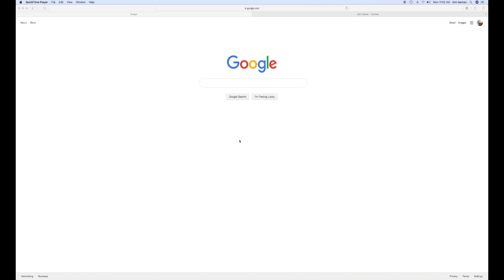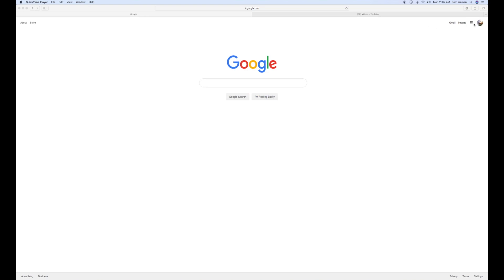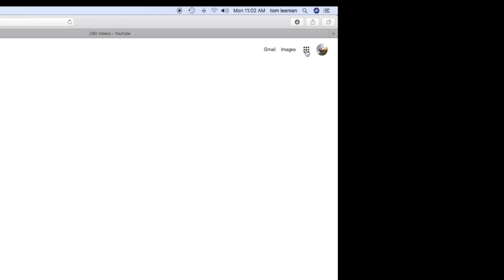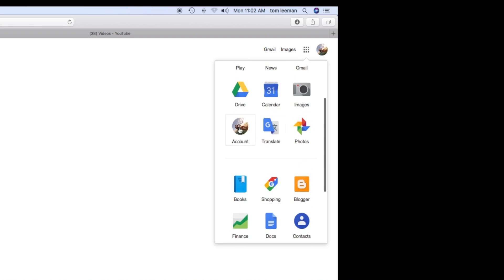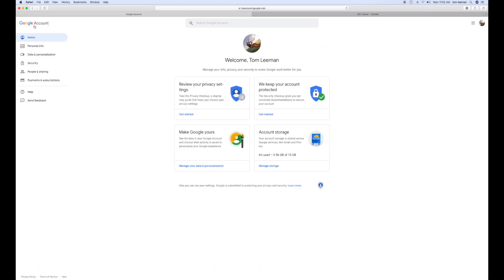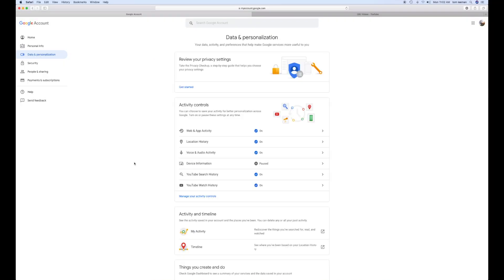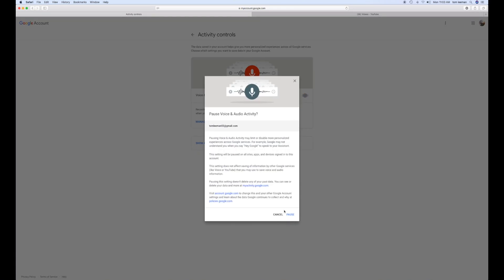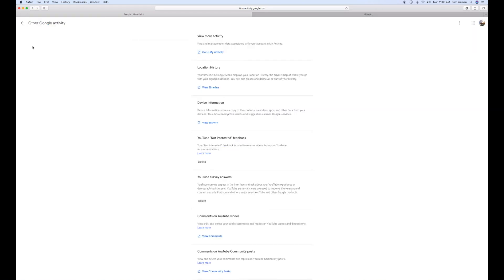How to turn off Voice activation in Google account on your desktop